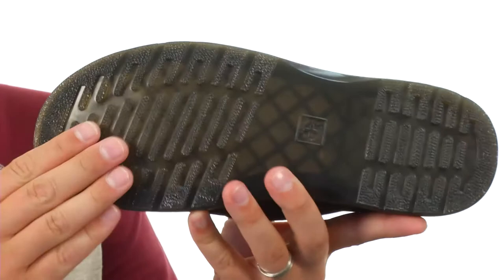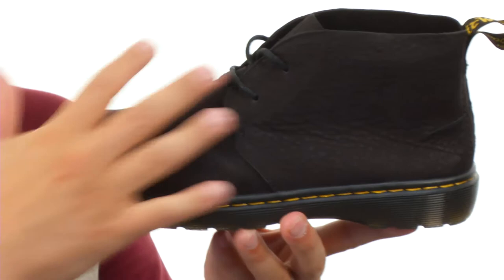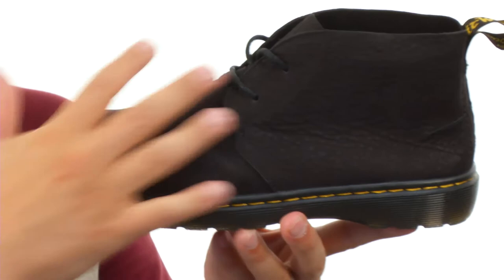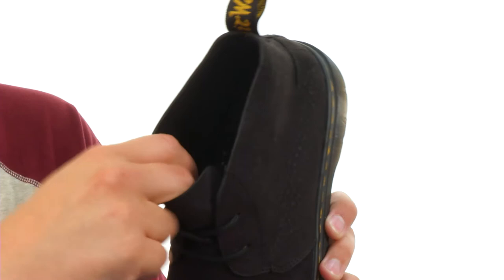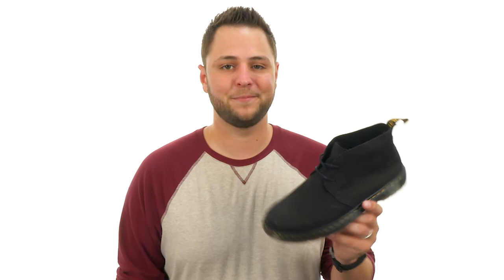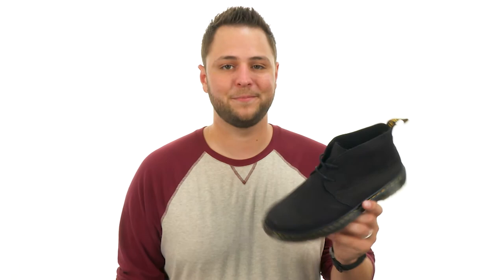Dr. Martens Ember Desert Boot SKU: 8918230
The Dr. Martens® Ember Desert Boot has a sleek, minimalist look that provides both long-lasting style and lightweight comfort.
Classic Doc's DNA is intact including grooved sides, intricate stitching, and heel tab.
Waterproof nubuck leather upper.
Raw-edged collar for a more minimalist look.
Lace-up closure.
Unlined interior.
Plush SoftWair™ memory foam footbed provides superior support and comfort.
Cement construction where the sole is stitched and cemented to the base of the upper and to the insole.
Air-cushioned outsole is oil and fat resistant, with good abrasion and slip resistance.
Imported.